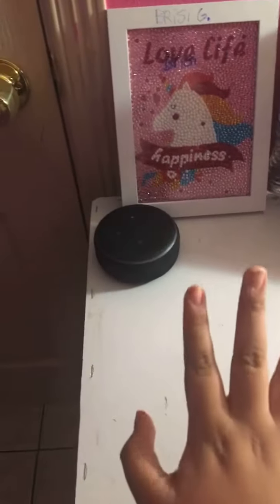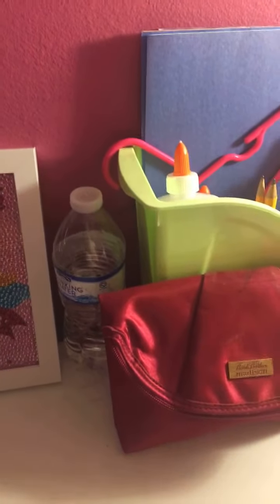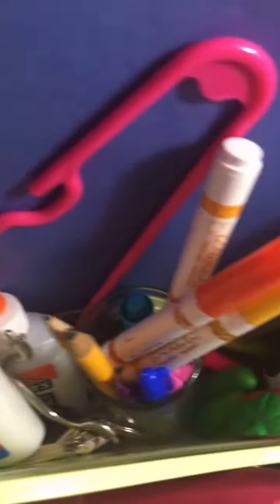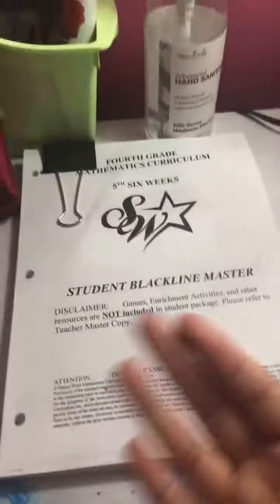My desk tour🥰